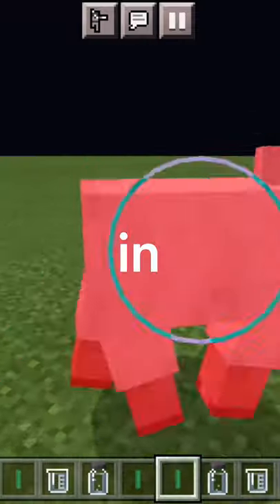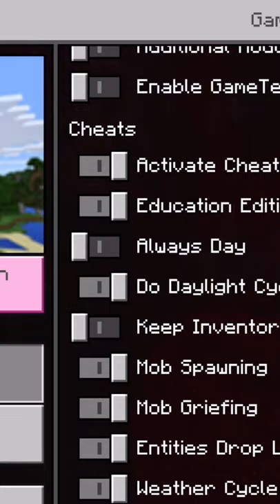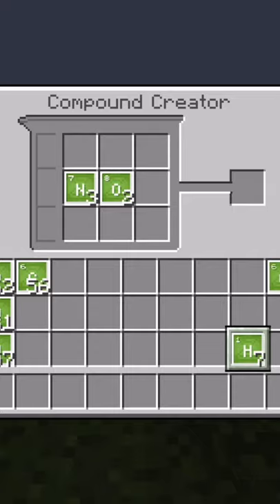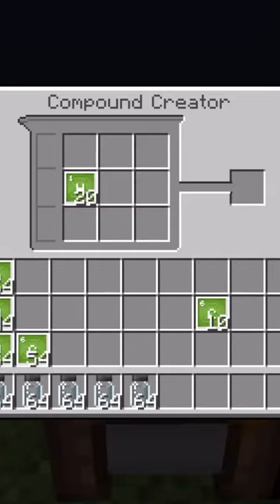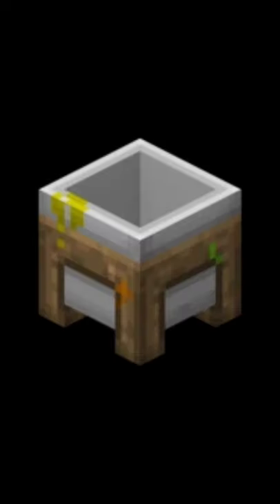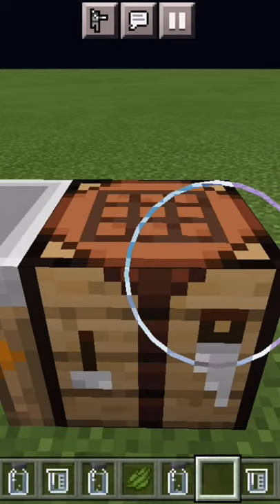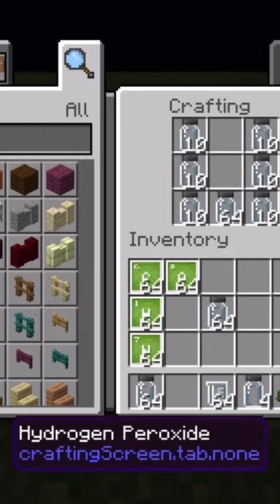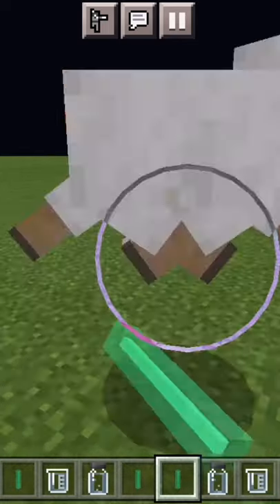How to make lightsabers in Minecraft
In Minecraft, I made a Lightsaber from Starwars

Minecraft, Minecraft but, but lava, but no E, but op items, but shearing, 1000% funnier, Mod,